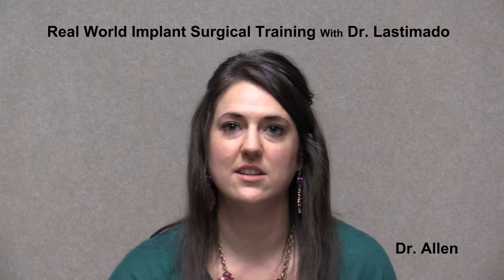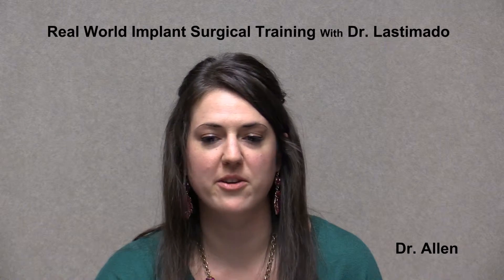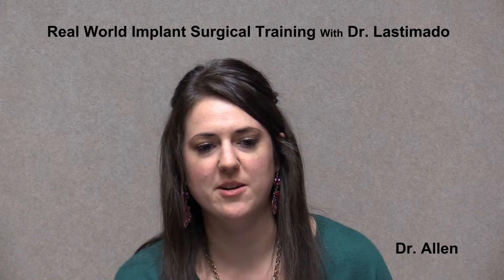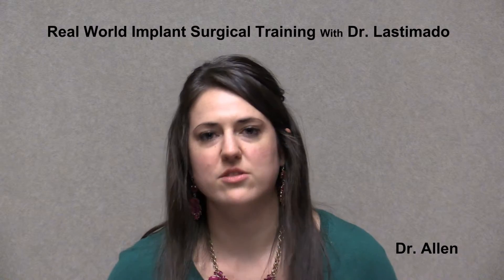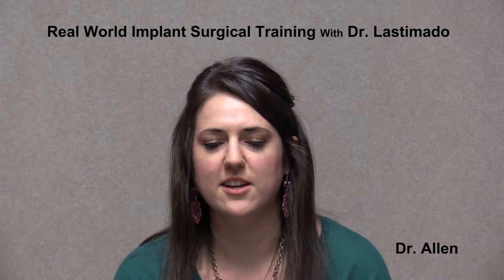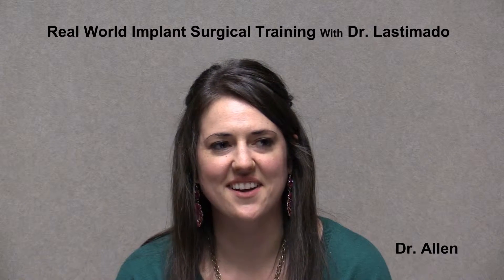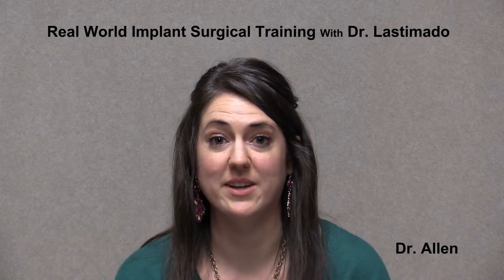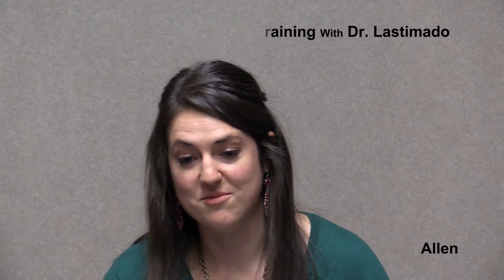Live Patient Implant Training Institution of Dental Advancement Course Testimonial 8 Dr. Lastimado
Live Patient Implant Training. The Institution of Dental Advancement and Dr. Lastimado is honored to have one of our course graduates share a few kind words about our AIC Live Patient Implant Training program. To learn more about our LIVE Patient Implant Surgical and Prosthetic training courses please visit us or follow Dr. Lastimado on Instagram or Facebook @DrLastimado